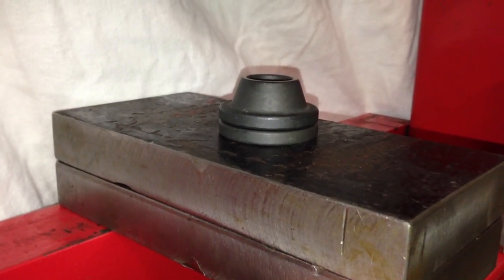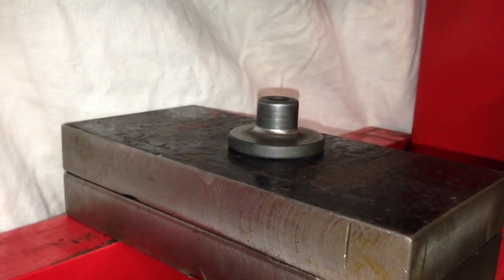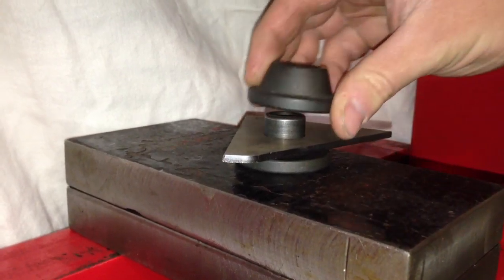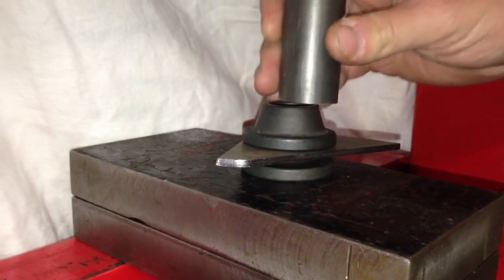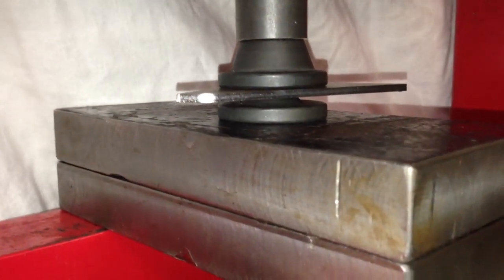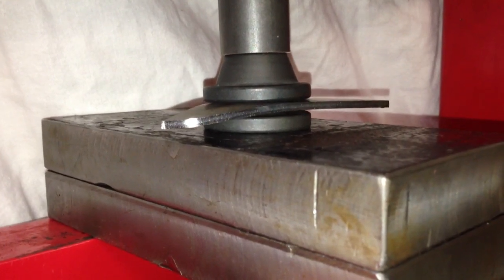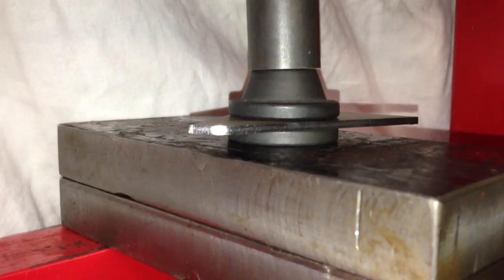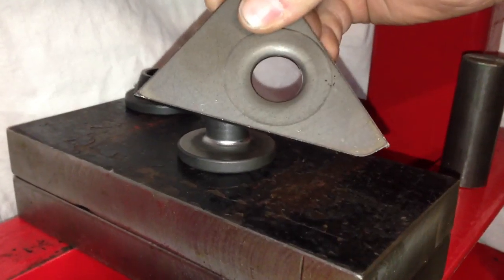TMR Customs TV - 1/2" Dimple Die Demonstration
Here's a simple demonstration showing how to use our Dimple Dies. TMR Customs Dimple Dies are available for purchase through TMR Customs & Pro-Tools.
Dimple Dies offer much more than a great looking cosmetic upgrade. They are designed to reduce weight in sheet metal fabrications, while adding strength and rigidity. Dimple Dies are used in everything from aerospace to desert racing, off-road racing, drag racing, hot rods, rat rods, choppers and many other forms of motor sports!